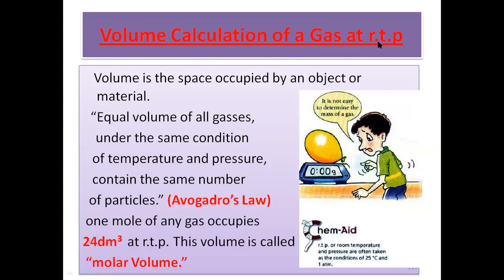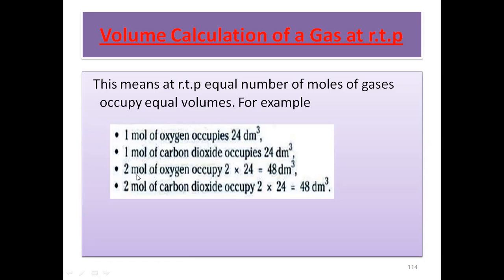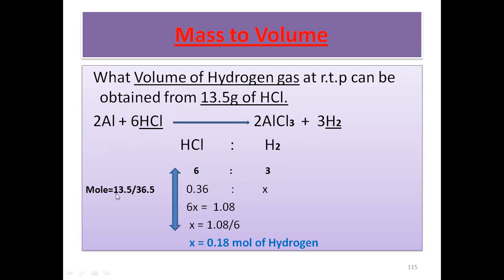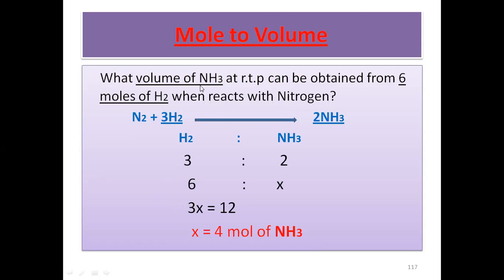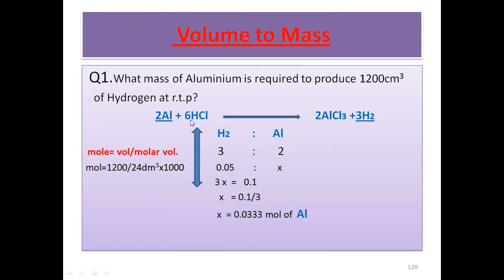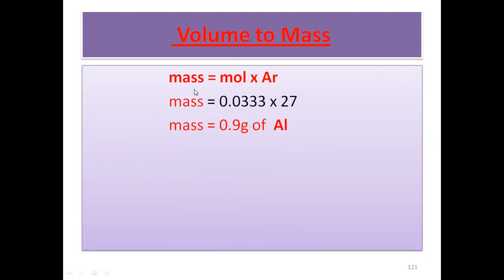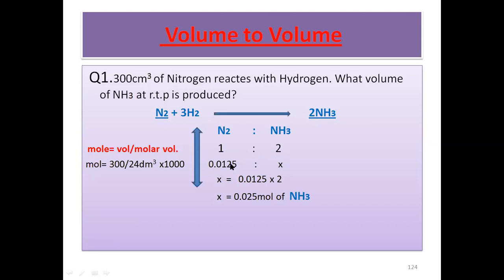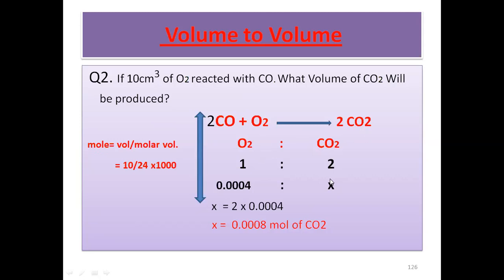Volume Stoichiometric Calculation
Avogadro's Law and mass-volume, mole volume, volume-volume calculations